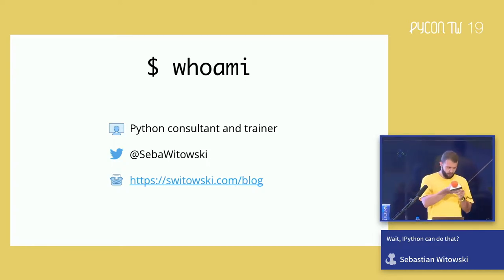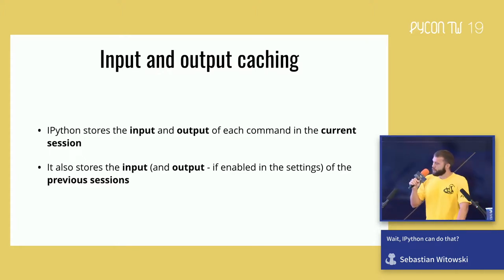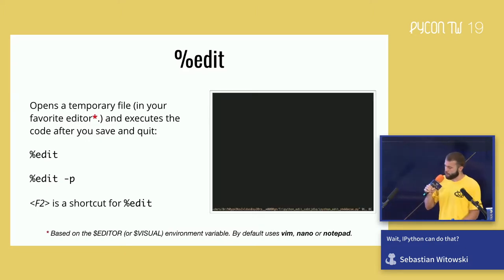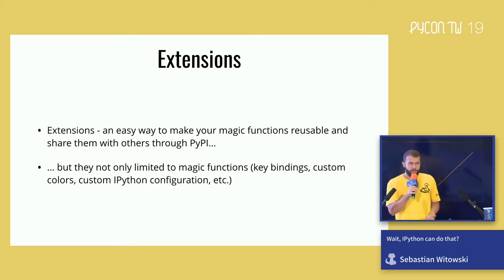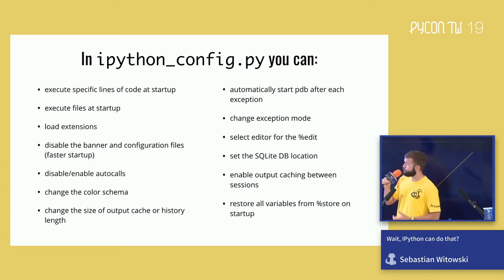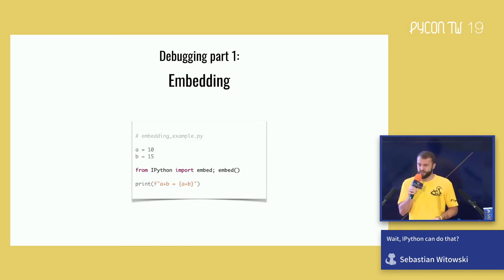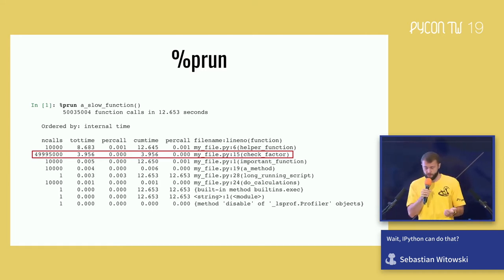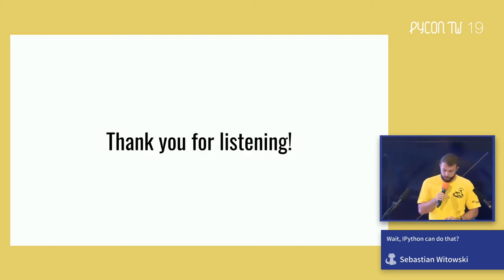Wait, IPython Can Do That? – PyCon Taiwan 2019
Day 3, R0 11:30–12:00

I’ve been using IPython since the beginning of my adventure with Python. Over the years, I've picked up more and more tricks that it could do.

In this talk, I would like to share some of them with you:
- Documentation with ? and ??, running shell functions in IPython, magic functions
- Profiles, startup files, configuration file, kernels, and extensions
- How to better use IPython for debugging
- How to use IPython for profiling
- Alternatives to IPython REPL

Speaker: Sebastian Witowski

I'm a software engineer with 7 years of experience in full stack development, operations and leading small projects.
I had worked as a DevOps at CERN for the past 6 years, but recently I have decided to move to Python consulting and trainings.

In my spare time, I like to give talks about Python, coding and productivity. Python is my main programming language, but I don't shy away from using different languages as well.